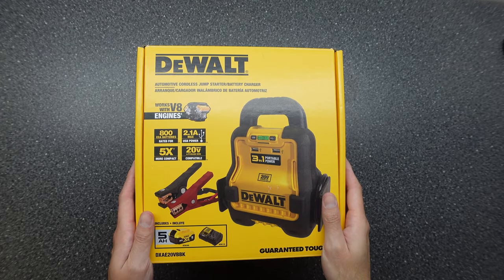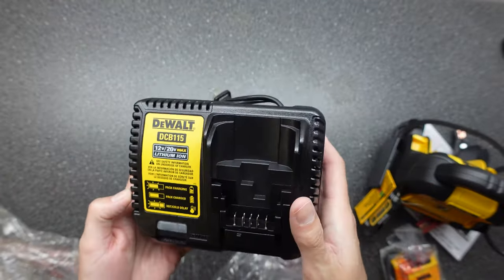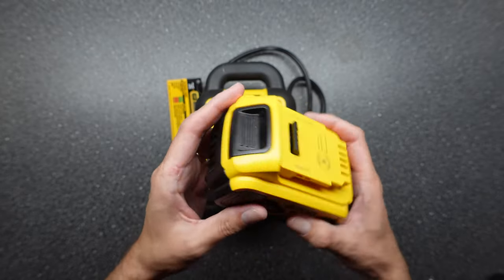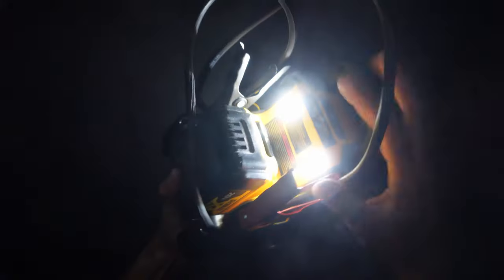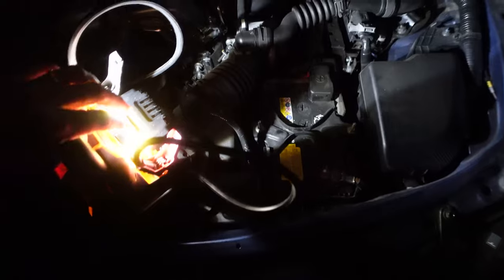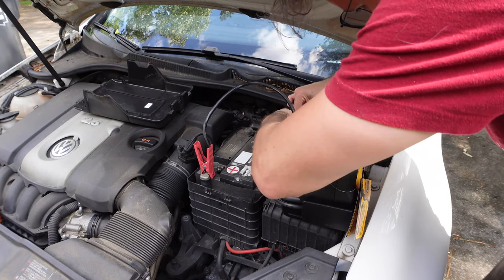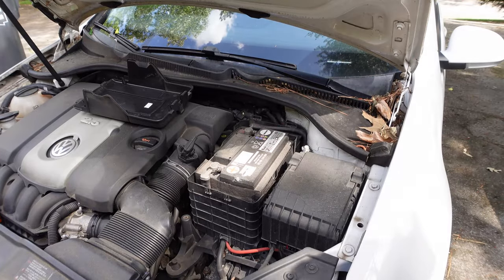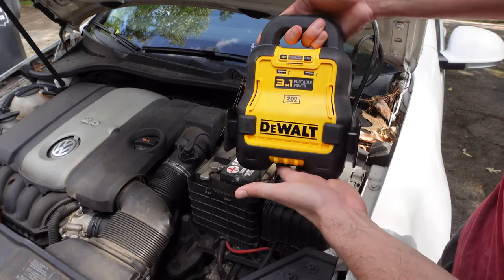DeWALT DXAE20VBBK 20V Battery Booster (20V XR 5AH)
Today we are diving into the new DeWALT DXAE20VBBK 20V Battery Booster!

The Dewalt automotive jump starter is a must for any garage. As someone with three vehicles, it's only a matter of time until one of them needs a jump start. My favorite part about this jump starter is its size. The unit itself is rather small which makes it great for portability. The unit measures 9" tall x 6" deep x 7" wide. The only issue I have with the unit is the length of the actual jumper cables, as I find them to be rather short at 20" measured from the unit to the end of the clamp. When not in use, the jumper cables clamp onto the back of the unit to prevent the cables from going everywhere and to keep everything tidy. The clamping width of the clamps themselves is rather narrow. I did have issues trying to clamp the clamp onto the positive post of the battery with the terminal attached. I had to clamp the unit on a narrow bit of exposed metal on the terminal to get it to grab properly. The two USB-A ports on the front of the unit are a nice addition, as it also allows you to charge small devices such as your phone in the event that you need some extra battery. Power output seems decent, with my Pixel 6 estimating 2 hrs. to fully charge from 5% to 100% using the USB ports on the jump starter. Given that most devices are now switching to USB-C, it would have been nice to have one of ports be USB-C to provide a variety of charging options. Boosting the battery was straight forward (just make sure you read the instructions properly depending on how you intend to use the jump starter) and efficient. I connected the jump starter to my car battery, let it charge, removed the jump starter and my car started right up. The two LED lights on the back of the unit are a nice addition in the event that you have to try to jump start your battery in pitch black. Personally, I feel that the lights are a bit weak and don't provide much light output (you'll get more light out of your cellphone camera light), but it's better than nothing. In my opinion, the lights have a bit of a design flaw, in that the lights aim directly forward, whereas they would have been more useful if they tilted downwards to some degree to illuminate the surface you're trying to work on (in this case the engine bay). Overall, I'm very pleased with the tool, especially because I can use the 20v batteries I already have and not have to worry about buying another dedicated unit with a built-in battery that you commonly see nowadays. Though a word of caution, as there is one downside to the 20v lithium-ion battery, and that is that it should not be stored in the car, at least not during the summer as the battery should never see temperatures higher than 130F (which can easily be reached in the summer inside a vehicle). Take that into consideration if you are planning to keep this jump starter in your car.

00:00 Intro
00:15 Unboxing
01:48 Overview
03:40 Night Demo
04:27 Battery Boost Demo

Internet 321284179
Model DXAE20VBBK

This product is being provided by the The Home Depot Seeds Program for review. The Seeds Program provides Members with free products that have been submitted to Seeds by vendors or The Home Depot.